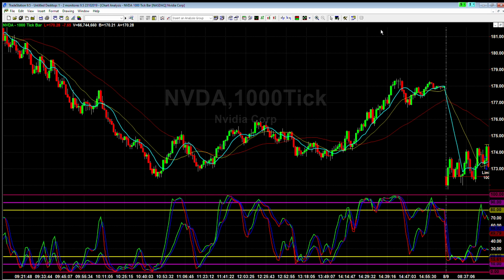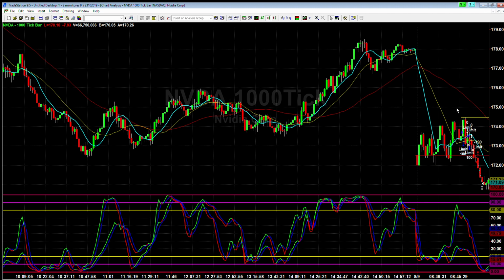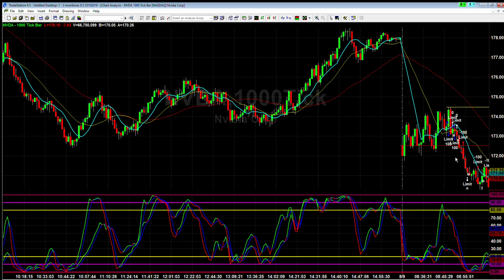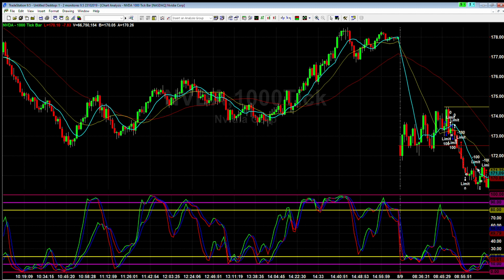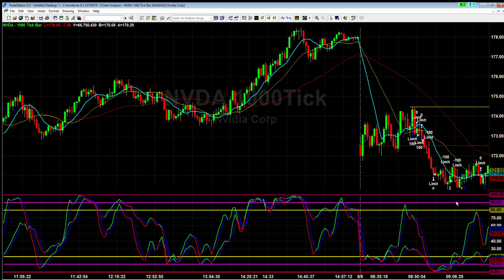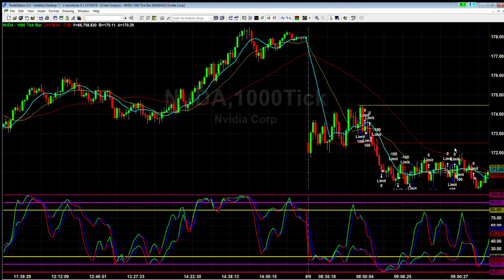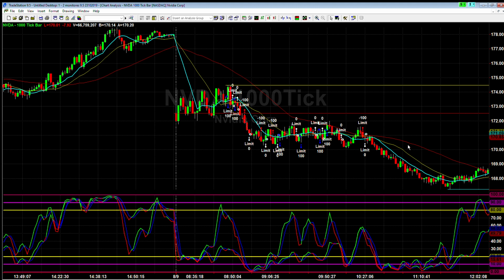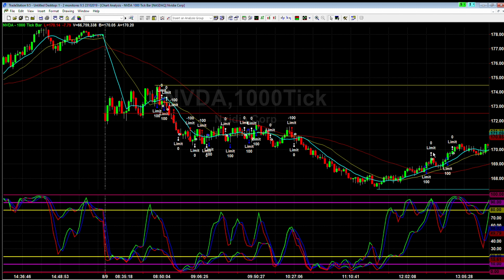how to day trade NVDA stock NVIDIA 9 August 2022